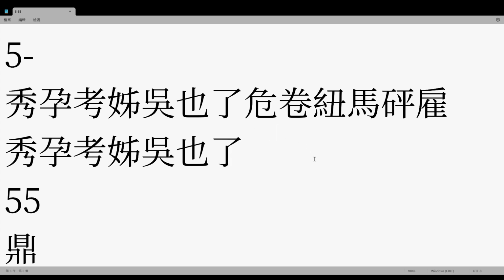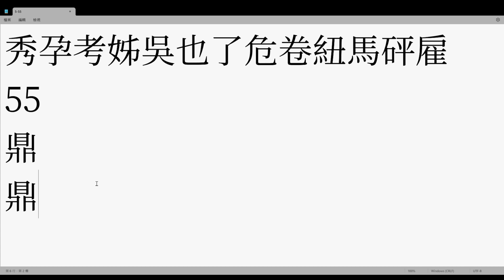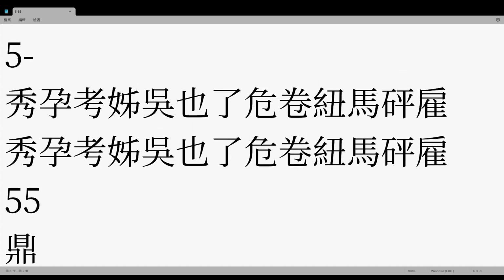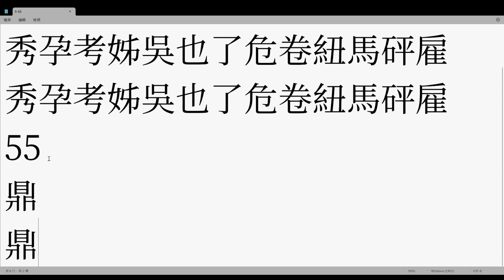Array Input Method Five middle Key(5-) Radical Tutorial(traditional Chinese, Taiwan)【G Key】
1 horizontal
2 left turn
3 vertical
4 cross
5 right turn
6 dot
7 lid
8 right falling
9 left falling
0 square

00:39 5- radicals
09:05 55 radical